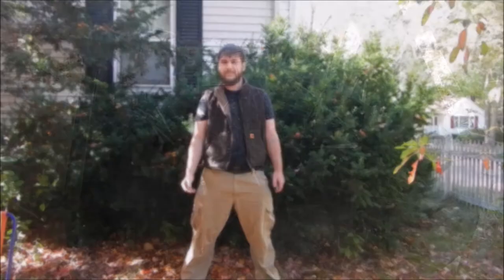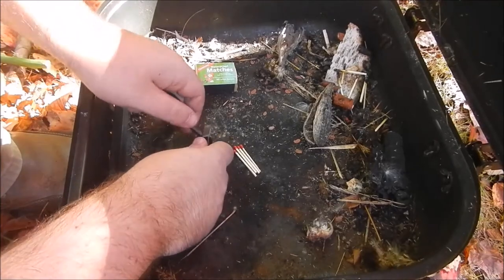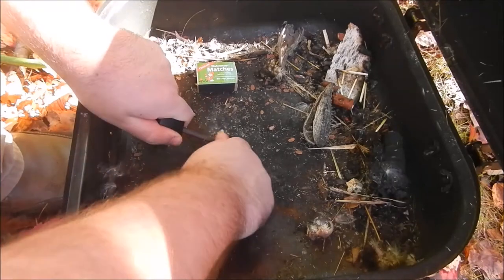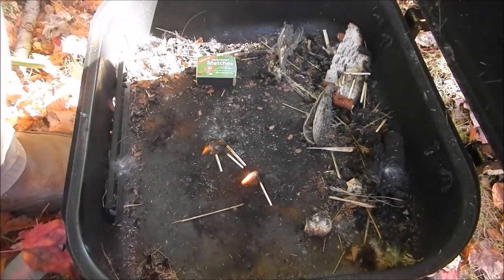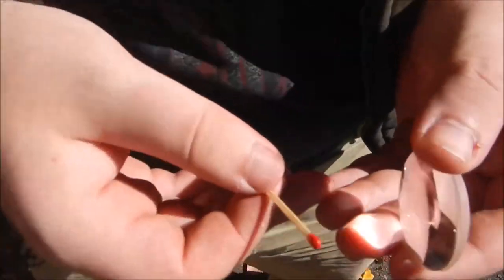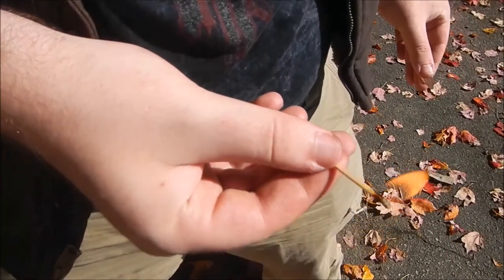Alternate ways to light a match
In this video I demonstrate 2 way to light a match without even striking the match itself with some help from a couple common fire kit items.